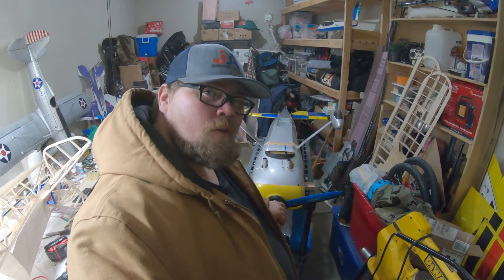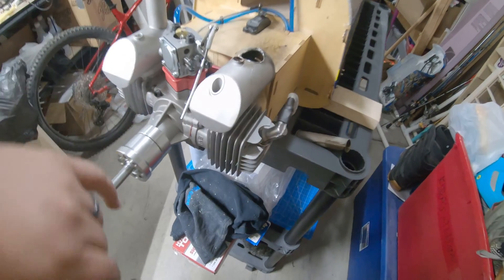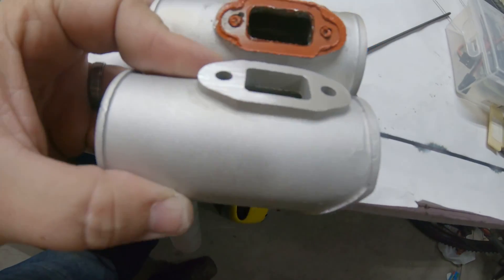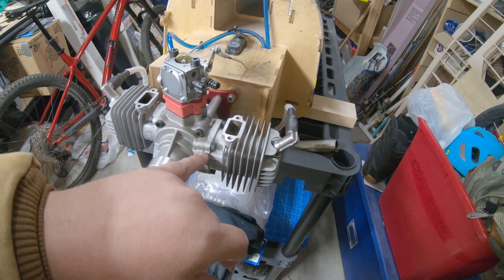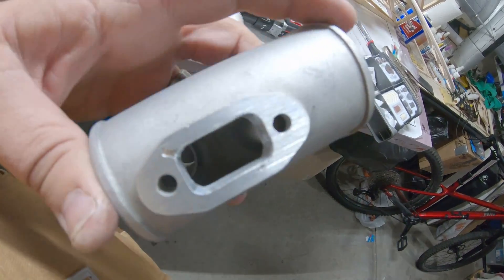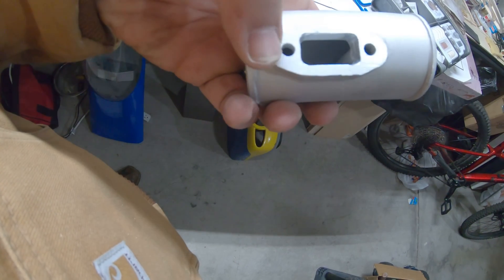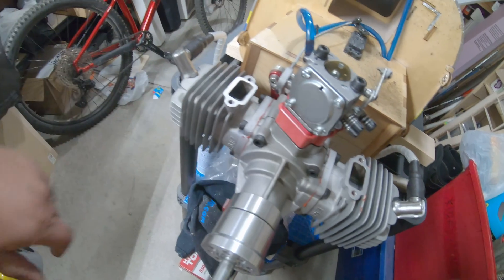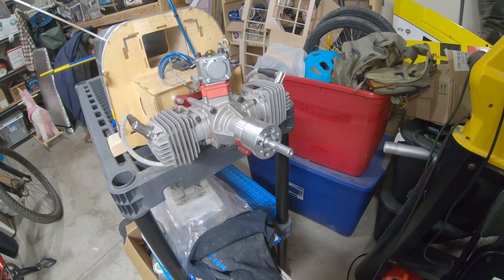RC Airplane Engine - Port Matching New Mufflers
A few months ago we installed new mufflers on the EME70. This episode I’m going to show you a must for getting all the power out of it that you can. By port matching the muffler to the exhaust port on the cylinder. I also mentioned installing bowman rings, and removing the cylinder base gasket. If you do those modifications do some research before you do them, I’m not responsible for damage caused to your engine. If you port the mufflers clean all the metal shaving out the best you can this engine is installed on my 88 inch edge 540 from extreme flight and flys it around pretty well. I used Dremel bit 117hp for porting the mufflers.